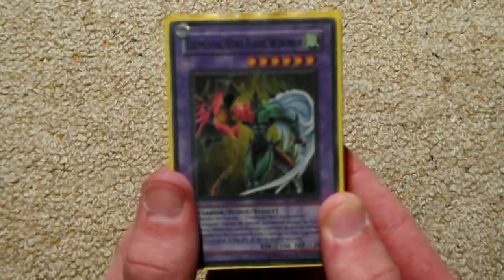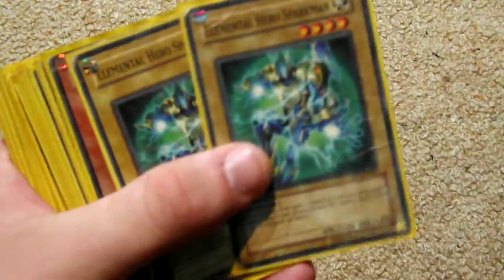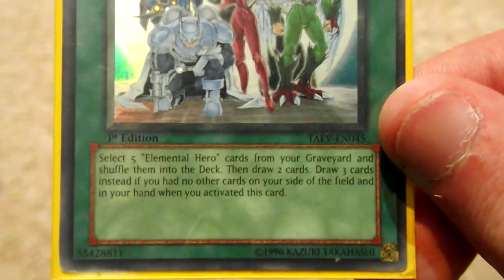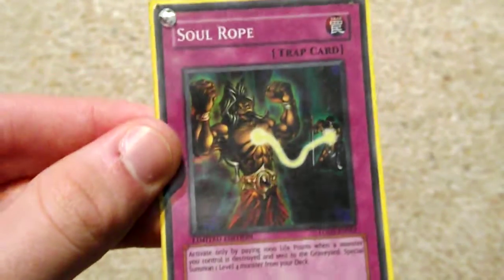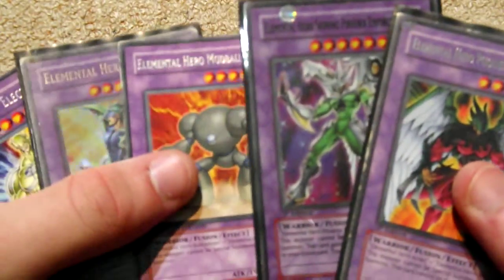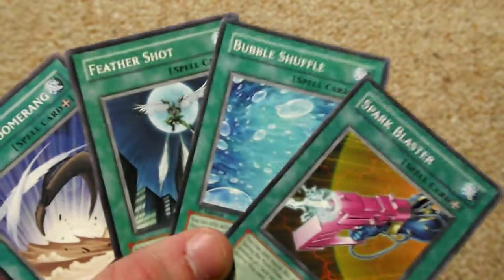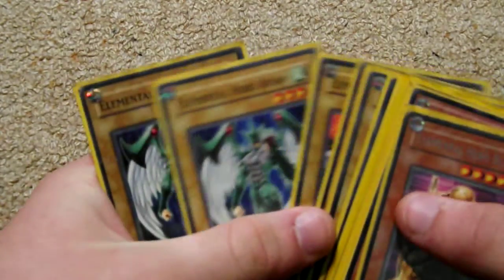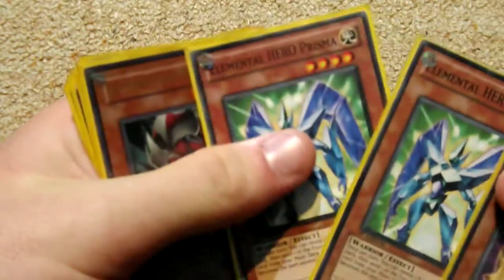Yu-Gi-Oh Deck Profile: Elemental Heroes/Jaden's Deck